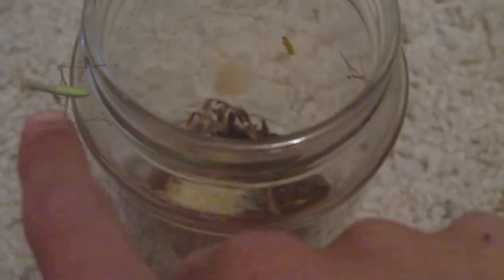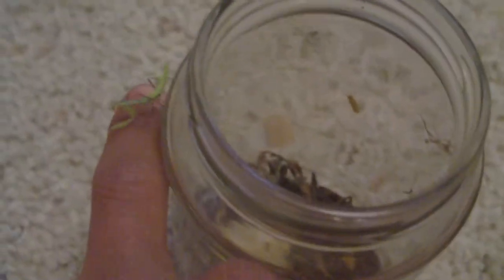Praying Mantis Setup/Care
You might have to turn the speakers up a little bit. This is just a little praying mantis but I explain what other things you can use. I know the care video is a little late but it's OK.